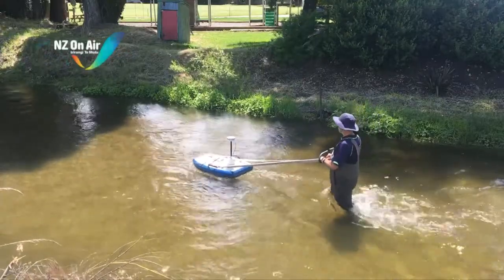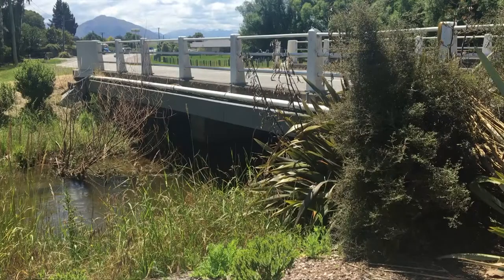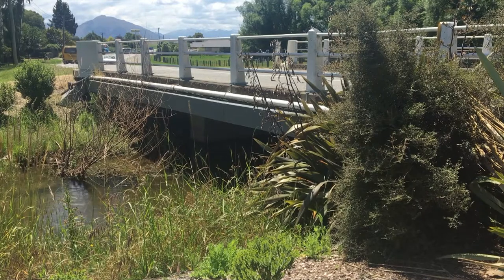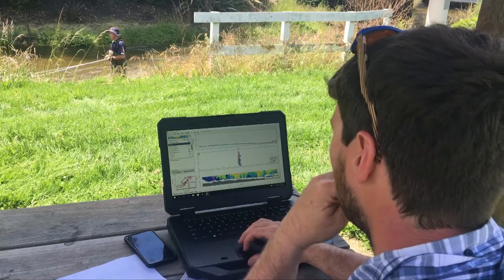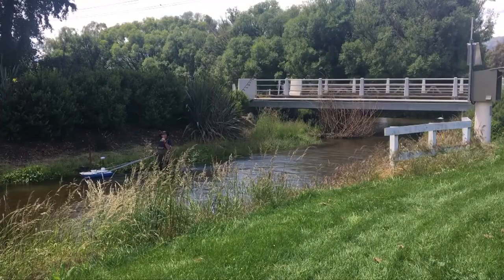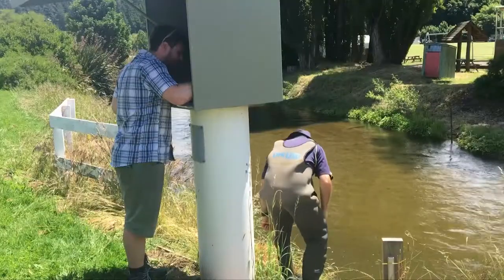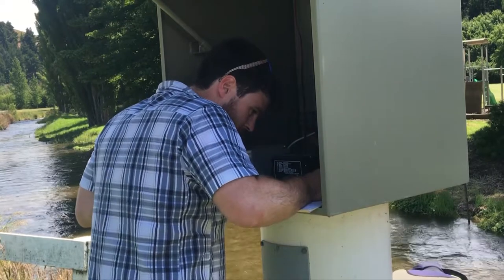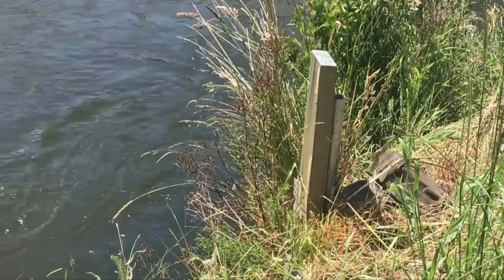Environmental officers measure Luggate Creek flow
Environmental officers have been busy checking water and environment measuring sites around Otago following last week's heavy rains.